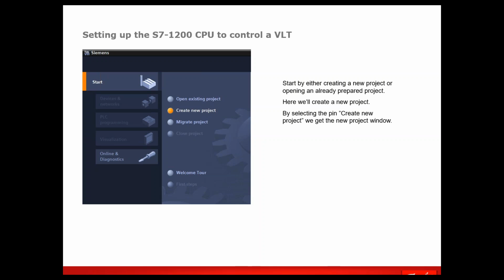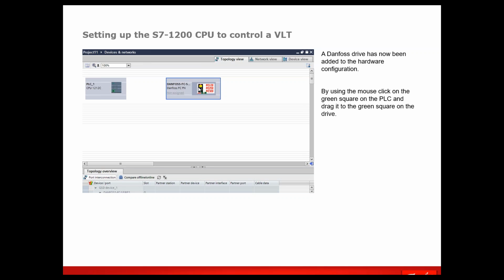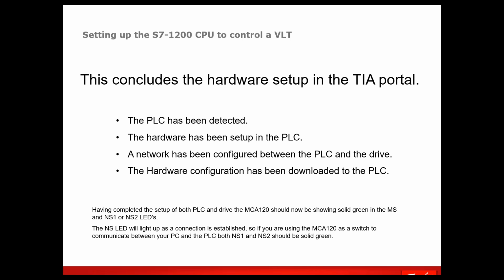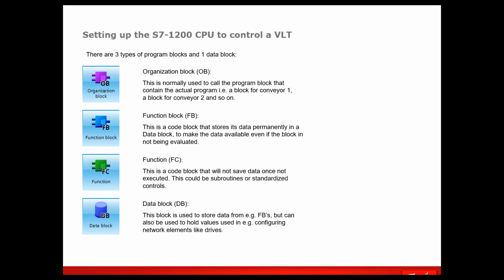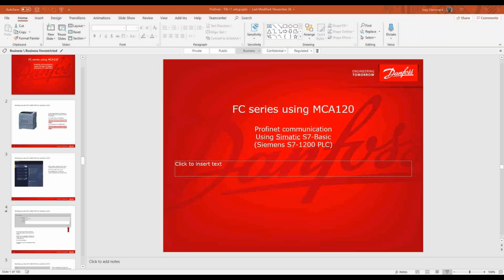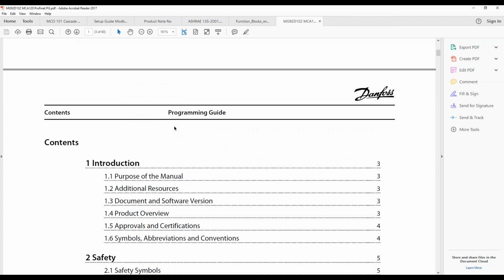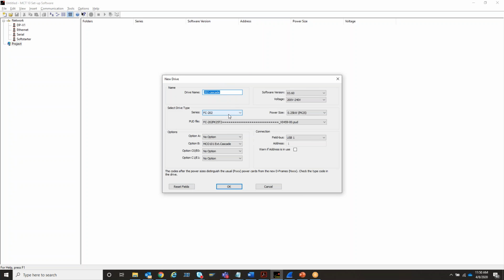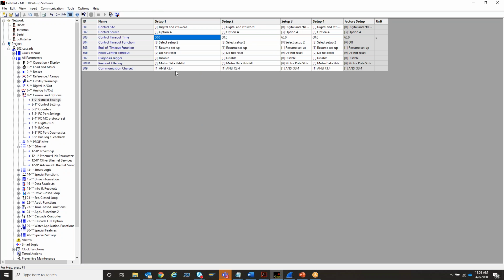Danfoss Drives - Profinet Communications with VFDs